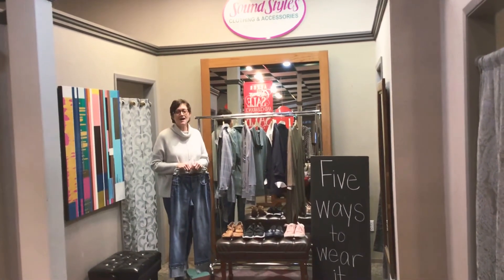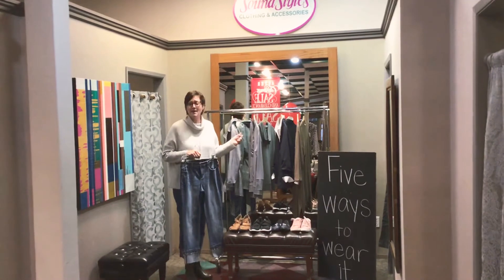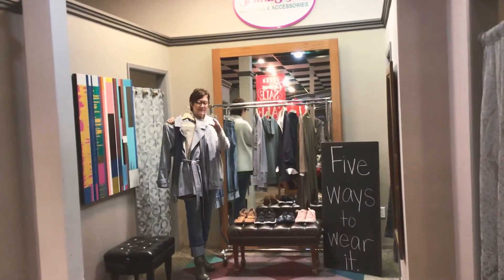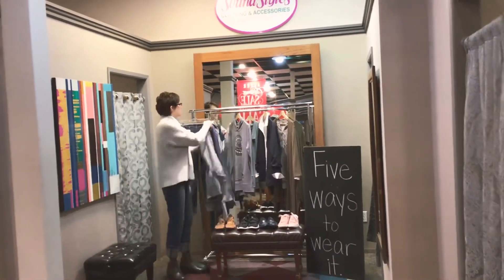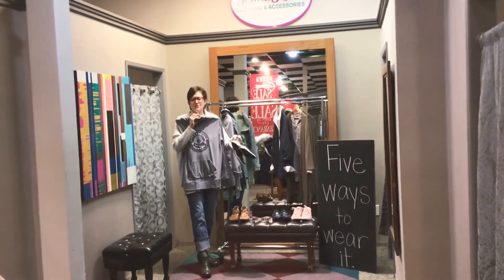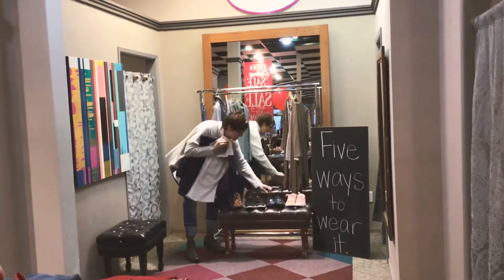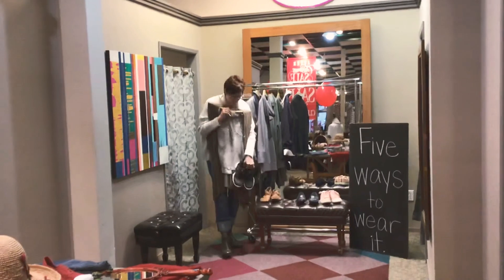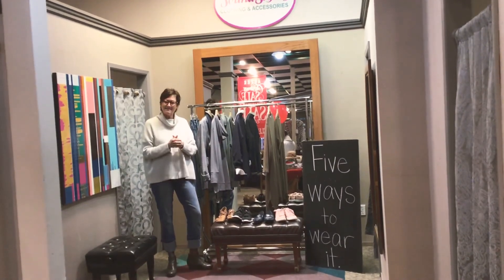Off the Cuff...5 ways to wear it!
Here’s something new every month...5 ways to wear something! Join us as owner Jenny shows us how to take a pair of jeans and wear it 5 different ways in a jiff!